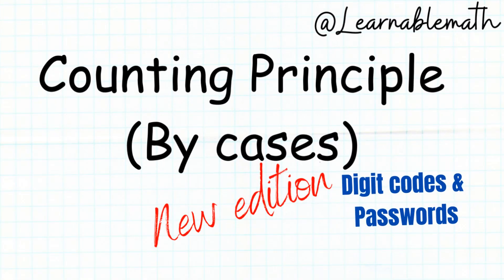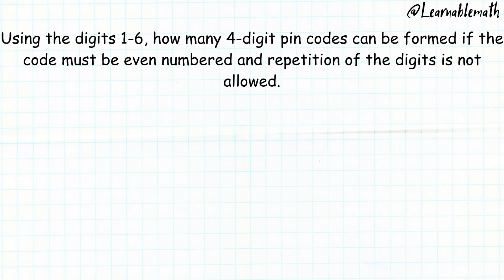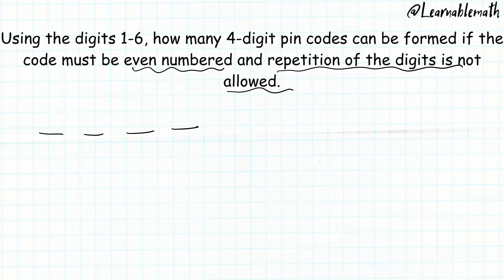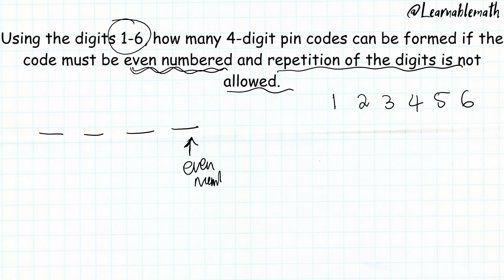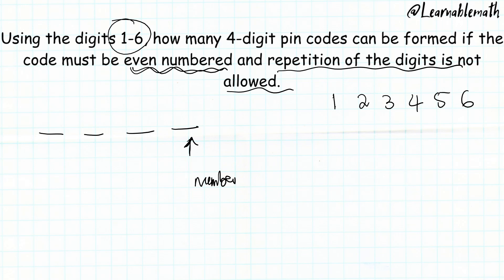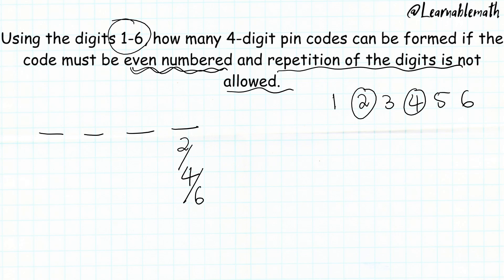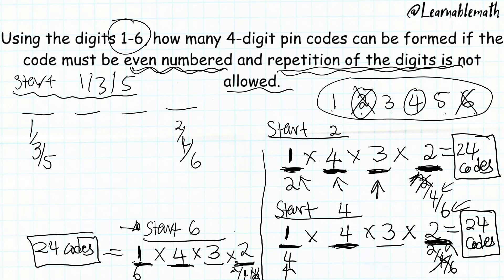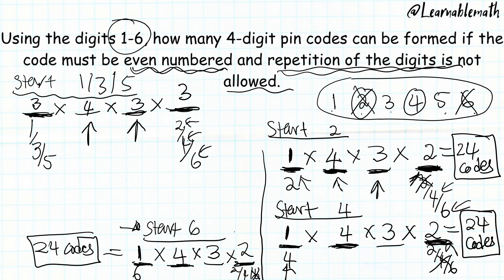Counting Principle (By Cases) New edition!! Digit-codes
This session explores the new edition of counting principle (By cases) which enable us to count the number of digits codes that can be formed using cases where repetition of the digits is not allowed.